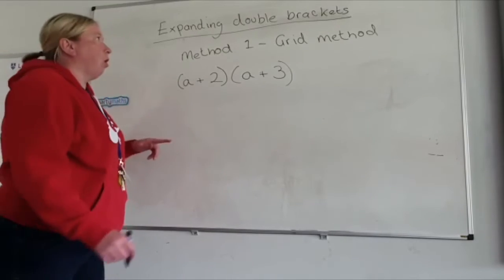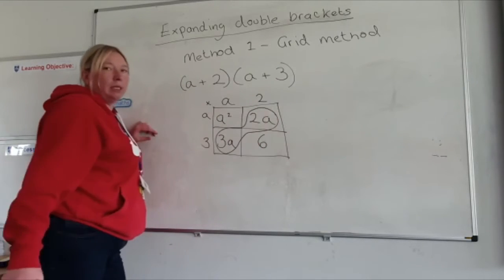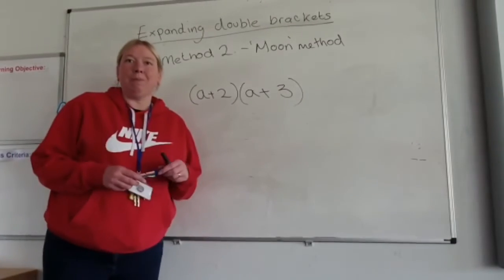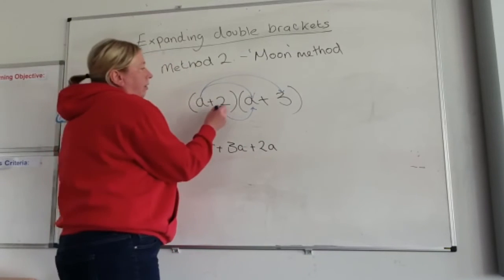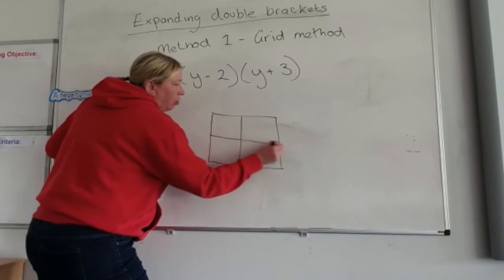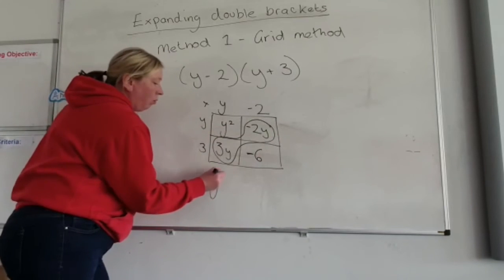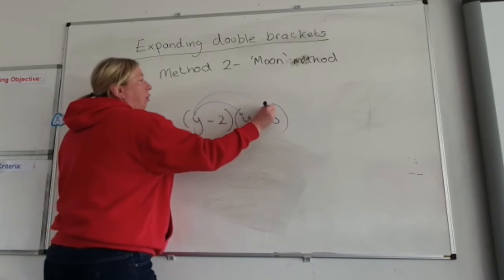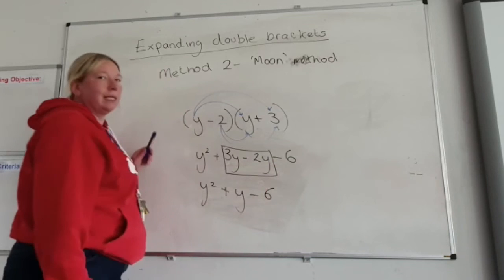Year 10 - Expanding Double Brackets - BBY - w/b Monday 4th May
Mrs Bibby has prepared this lesson for Y10 students which talks through how to expand double brackets. At the end of the video there are questions for you to complete. Pause the video when you get to the correct questions for your class.